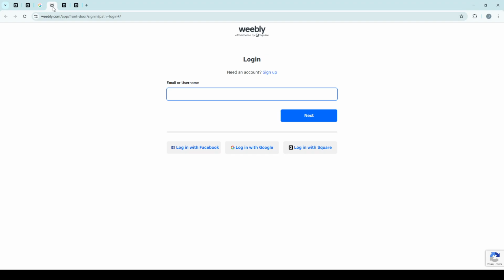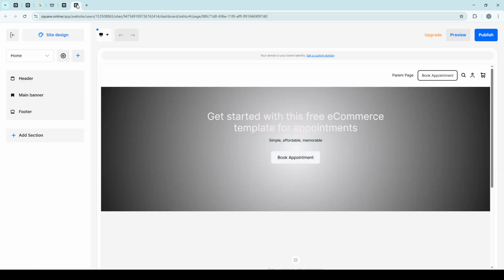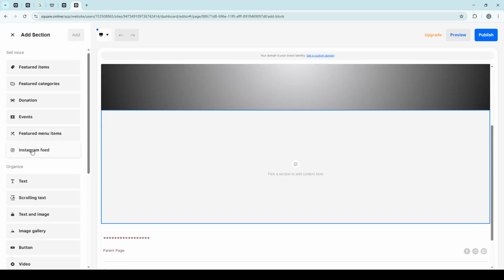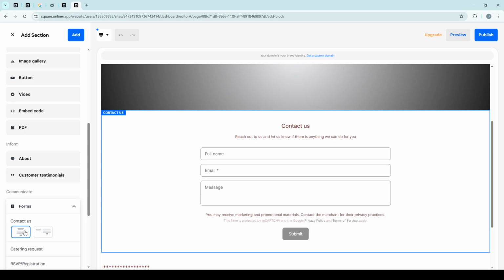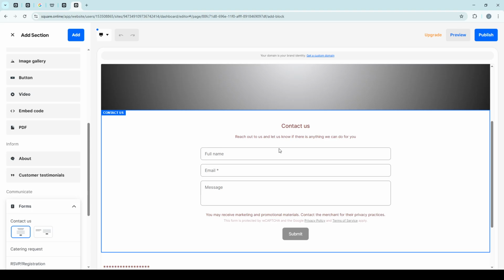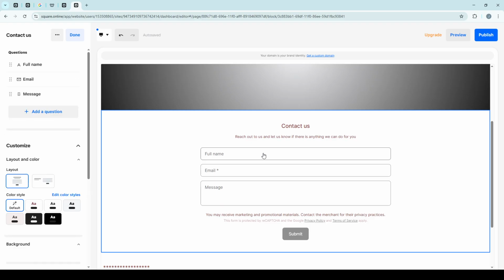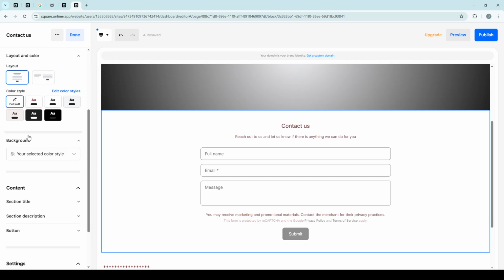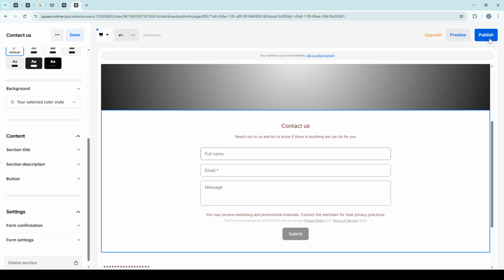How to Setup Contact Form in Weebly Website [2026 Full Guide]